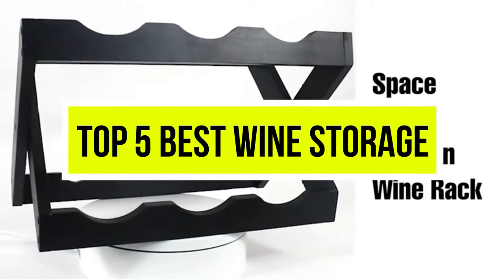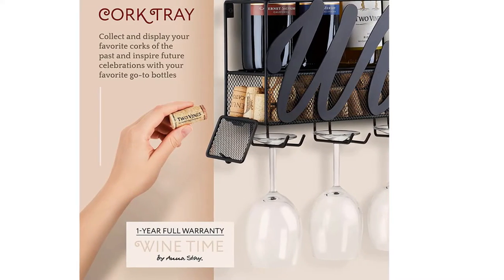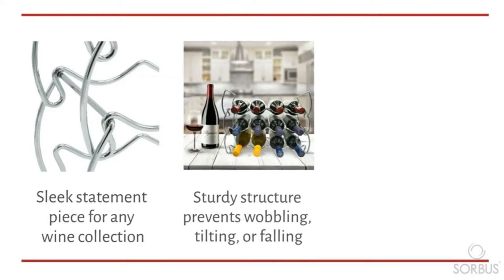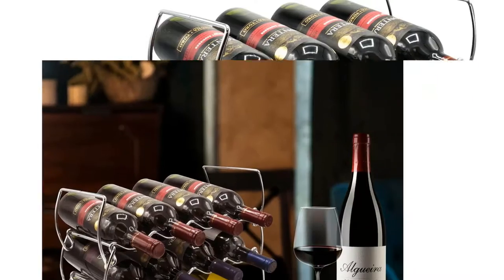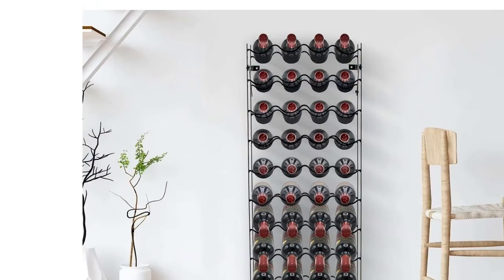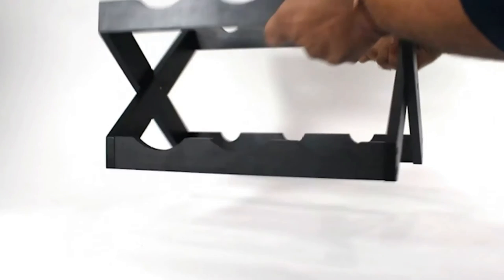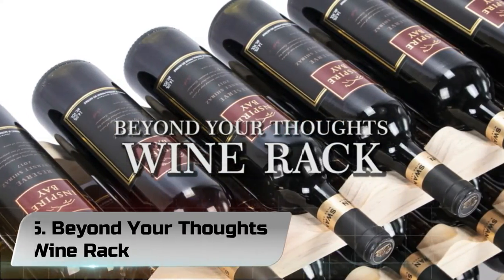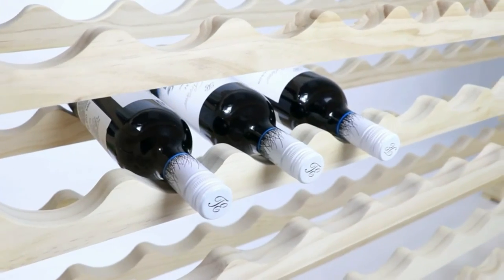Top 5 Best Wine Storage Cabinets Review In 2022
1. Wall Mounted Wine Rack

2. Sorbus 3-Tier Stackable Wine Rack

3. Sorbus Wine Rack Free Standing Floor Stand

4. Hivory Wine Rack Countertop Wine Racks

5. Beyond Your Thoughts Wine Rack